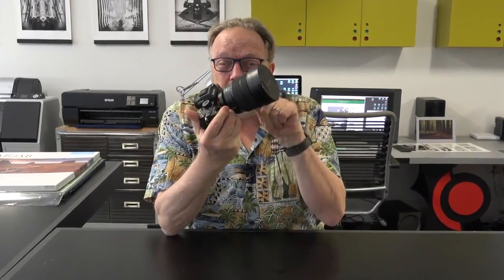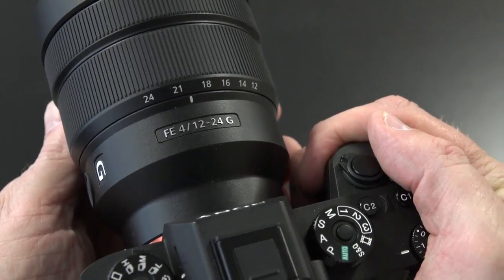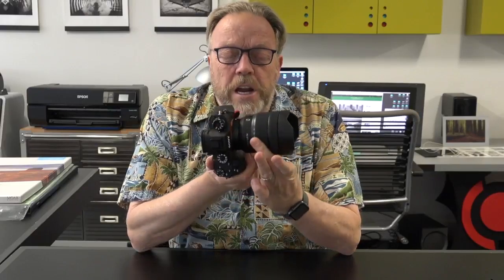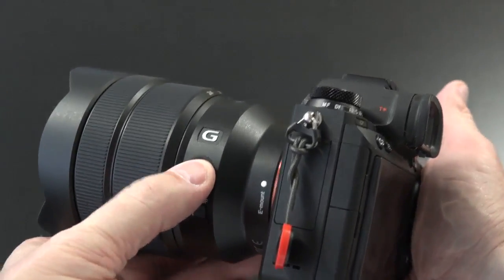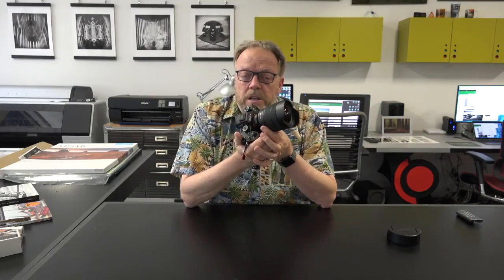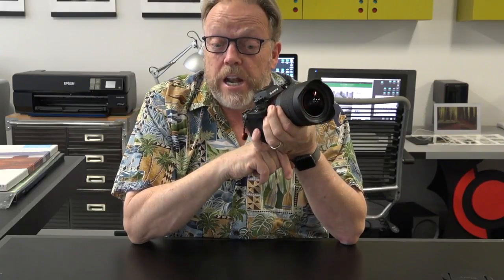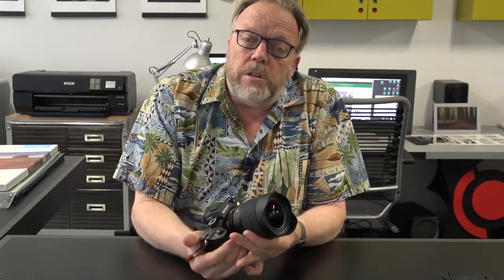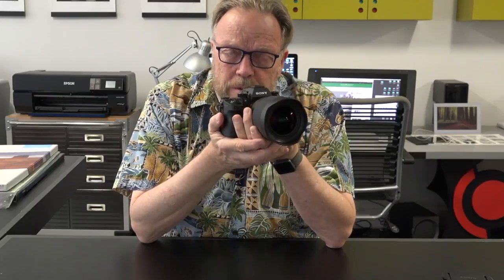Sony G Series Zoom 12 24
Luminous-Landscape is a membership site with over 5600 articles, videos, reviews and tutorials.  The yearly membership is $12.00 USD.